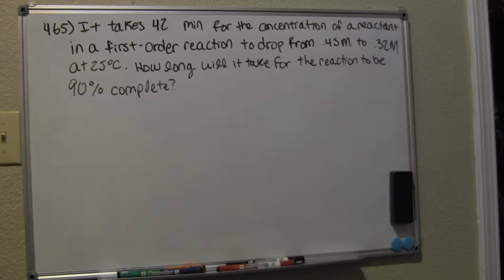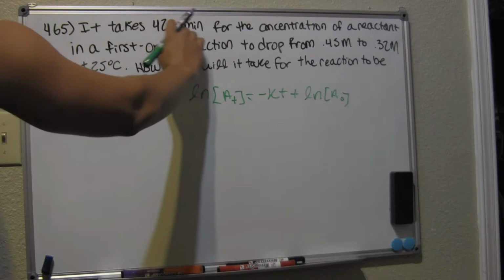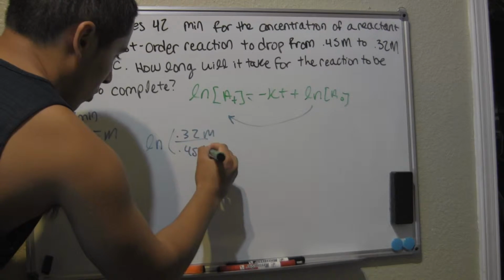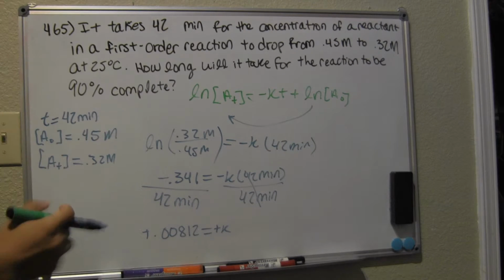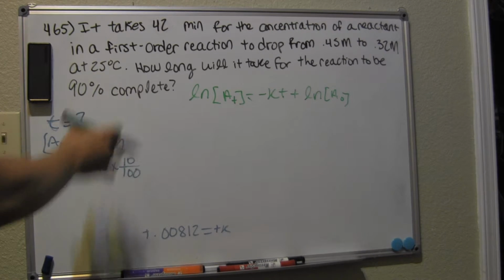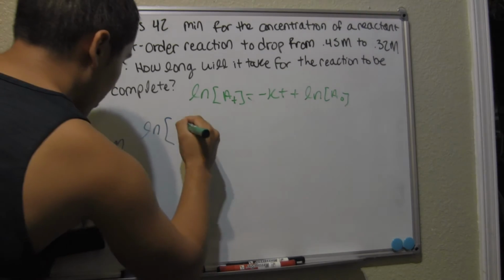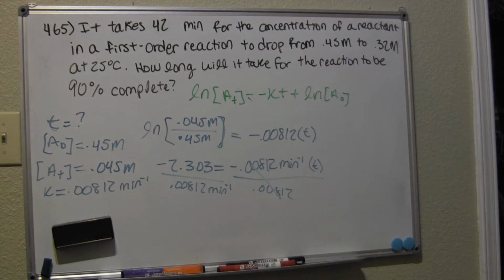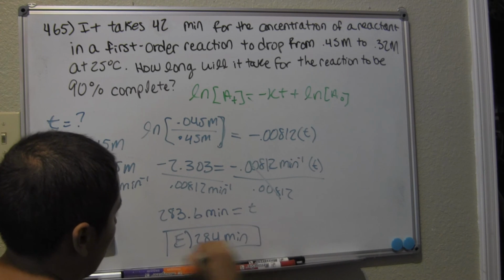Calculate time in 1st order reaction - Problem 465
Video by Daniel Moreno - Problem 465 - Calculating time elapsed in 1st order reaction